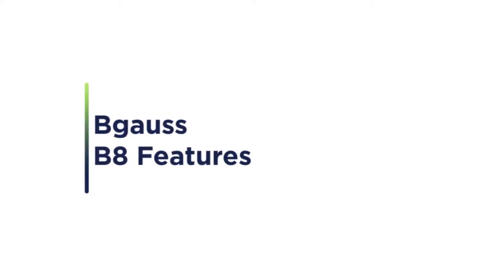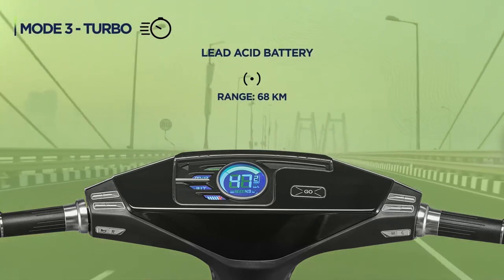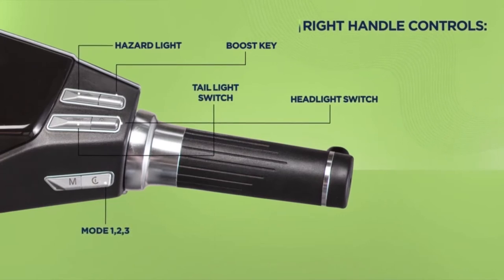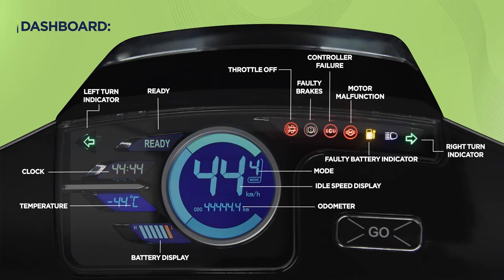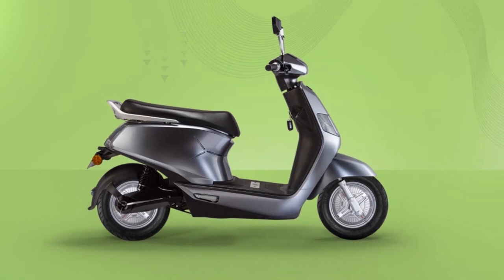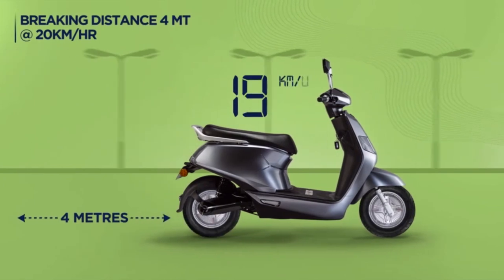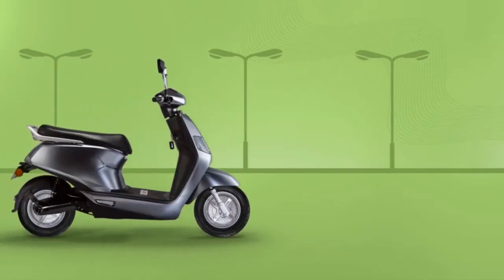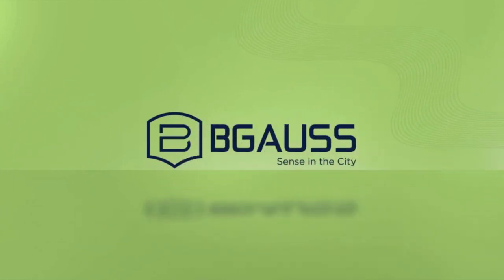BGauss : B8 Features with Lead Acid Battery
Bgauss, a dynamic, stylish, premium yet affordable electric automobile brand from the group of RR Global and the foxes came together to create a number of explainer videos for the all-new Bgauss B8. The videos featured the sleek Bgauss B8 electric scooter and some cool supers.

Check out this video flaunting the features of the Bgauss B8 with a lead-acid battery, that we created together!